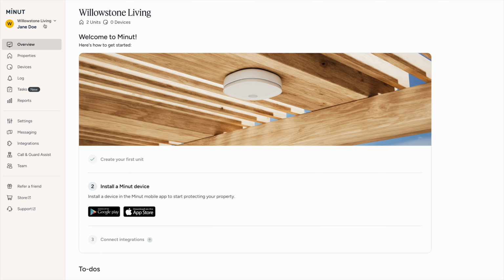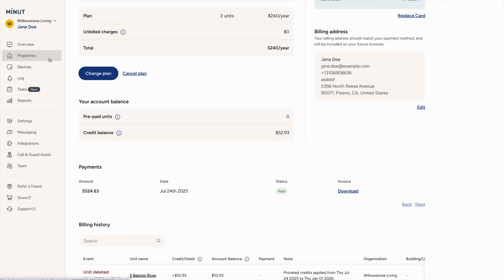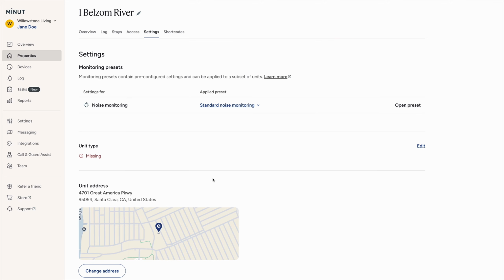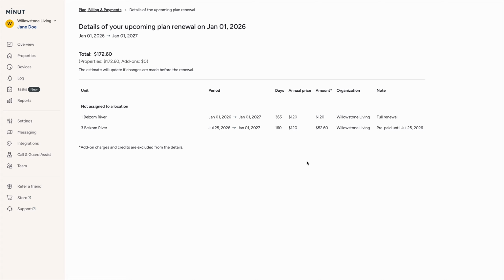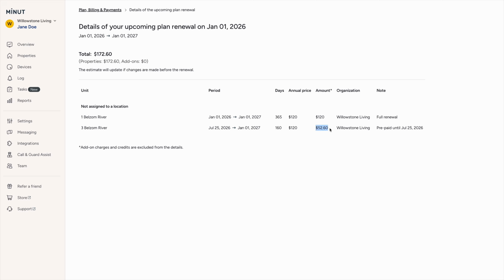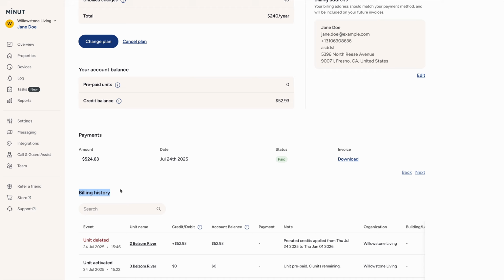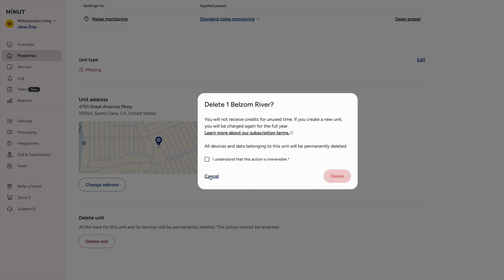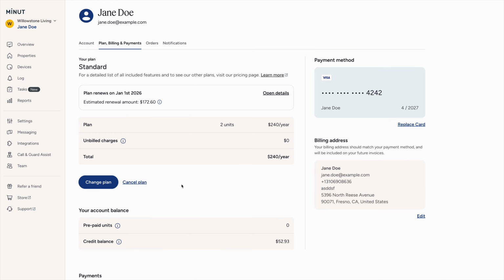Minut's subscription terms explained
In this step-by-step guide, we walk you through how Minut’s subscription and billing system works — so you can manage your account, plans, and payments with confidence.